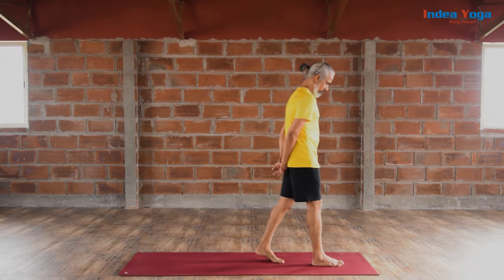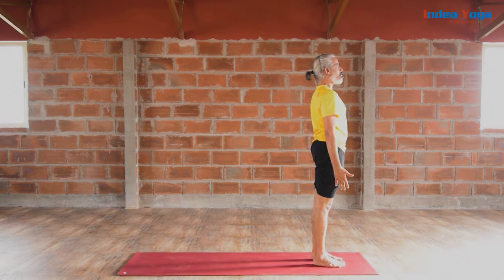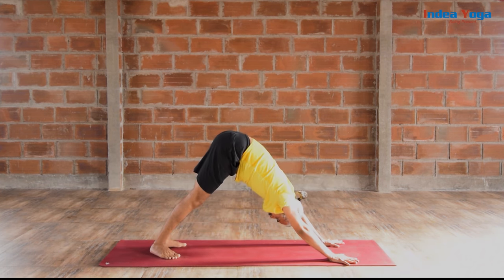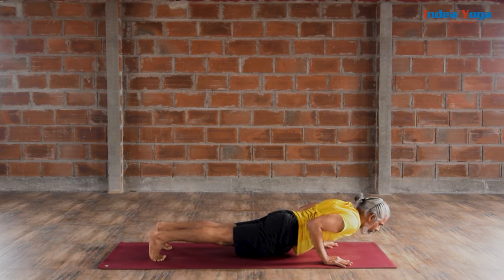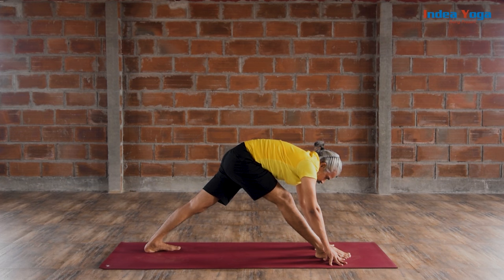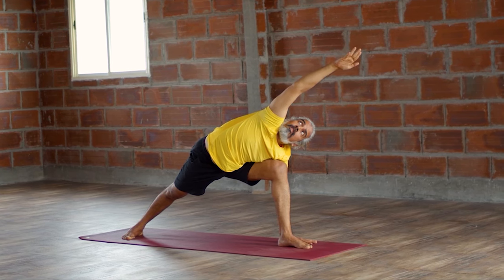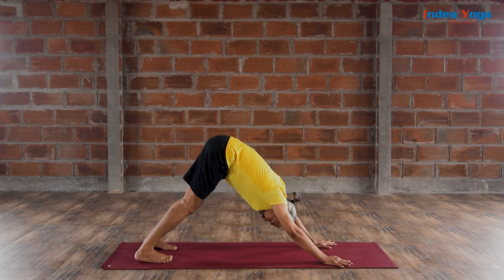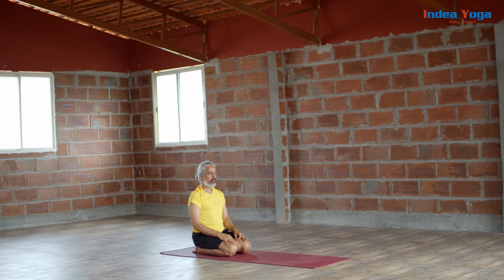20 minutes Vinyasa Yoga flow for Daily practice | Immunity building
The 20 min Vinyasa flow is for intermediate practitioners who wish to develop a deeper routine practice but are generally short of time. This flow can even be practiced daily to build mindfulness which helps in releasing stress and increasing concentration. Originally, it is a quick-to-do version based on IndeaYoga Primary series.

Meditating via Vinyasa
If you want to start meditating but are finding it challenging to sit in one place, Vinyasa might come to your rescue. Vinyasa can be understood as a dynamic or active meditation, with the practice of which one can build their focus of thoughts and stability in the body, giving similar benefits as meditation would in initial stages. It also can be considered as a preparation for sitting meditation  - concentrating on the sequence, balancing the body in dynamic postures, synchronizing the breath with the movement. All of this cannot happen if you aren't in the present moment. This vinyasa flow aims to bring you to the present moment, right alongside your own self - your body, your breath, & your mind. When that alignment happens within, meditation starts to occur.

In the video:
Ardha vinyasa: (00:50)
Vinyasa A: (02:45)
Vinyasa B: (05:19)

Tadasana (00:40)
Parvatasana (00:54)
Padhasana (01:07)
Dwi-pada prasaranasana (01:20)
Chaturangadandasasna (01:28)
Urdhvamukhasvanasana (01:38)
Adhomukhasvanasana (01:47)
Utkatasana ( 03:50)
Veerbhadrasana A (06:07)
Trikonasana (07:58)
Parivrttatrikonasana  (09:54)
Parshvakonasana (12:04)
Bhujangasana (14:20)

Resting:
Adho Mukha Svanasana (15:14)
Adho mukha veerasana (16:12)
Vajrasana (17:32)
Eye Palming (18:50)

How does vinyasa benefit (besides meditation)?
- Keeps the practitioner motivated through the practice and throughout the day.
- Makes it easy for beginners to build concentration and practice (active) meditation.
- Building stamina and energy.
- Better breathing - (eventually reducing respiratory disorders).
- Dynamic practice which builds strength and mobility in all muscles and joints (improve weak legs, shape up arms and thighs, build core strength).
- Relieves backaches with its dynamic spine extensions and twists.
- Relieving physical and mental stress - (anxiety issue).
- Helps build immunity, especially in times of novel Coronavirus - Covid 19.

Try Vinyasa if you are looking for:
20 min yoga
Quick yoga
Morning yoga sequence
Beginners yoga
Advanced yoga
Hatha yoga
Foundations of yoga
Ashtanga vinyasa yoga
Intermediate yoga
New yoga postures or Yoga sequence
Mindfulness
Holistic health
Yoga for strength
Yoga for mobility
Yoga for shoulders
Yoga for energy
Yoga for anxiety
Yoga for stamina
Yoga for respiration
Yoga for concentration
Vinyasa for meditation
Yoga for Immunity
Yoga for Covid
Practice for Yoga Teacher

If doing 20 minutes of Vinyasa can bring these many changes in you, think about 1 month of Ashtanga vinyasa training with Yogacharya Bharath Shetty - founder of IndeaYoga. It could change your perspective of life.

Indea Yoga believes in an educative approach; where students understand the technical aspects and philosophy of yoga, rather than depend on the physical push to advance their practice.
IndeaYoga provides education and practice for beginners, intermediate as well as advanced practitioners.

~~Features: ~~
Hatha and Ashtanga Teacher Training Courses with Bharath Shetty -300+ hour Level 1 | 500+ hour courses Level 2:
The very intricately designed course, filled with technical, anatomical, & philosophical content, is the most sought after Yoga Teacher Training throughout the world.

Mysore Style Classes - These classes promise to give you an experience of a lifetime. These personalized classes have exclusive sequences designed for each student taken up by Bharath Shetty as well as the IndeaYoga Team.

Community based classes - Indea Yoga conducts regular classes in Mysore with an older name- "Yoga Bharata", envisioned to empower each and everyone who is willing to reap the benefits of Yoga. Drop-ins and pre-bookings are available for everyone.

To spread the benefits of Yoga to the world, Bharath Shetty decided to become a professional Yoga teacher and in this pursuit he underwent training with Padma Bhushan BKS Iyengar himself.
A Yogacharya with 25 years of Yoga experience, Bharath aims at being present and being himself in all situations that life brings to him.
Since 2005 he has been conducting Yoga Teacher Training courses, which are internationally recognized by Yoga Alliance USA. Till date, he has successfully trained over 1500+ certified teachers from more than 80 countries all over the world.